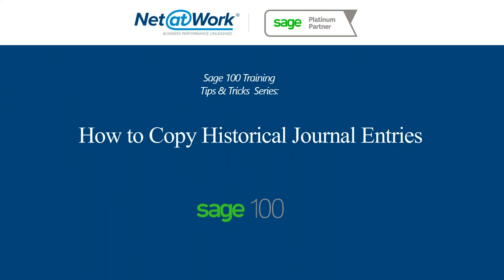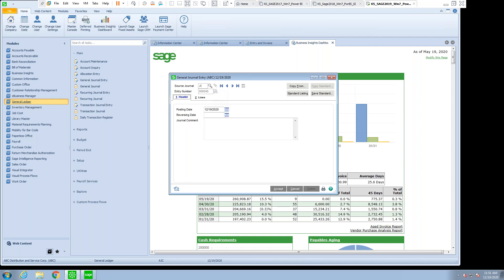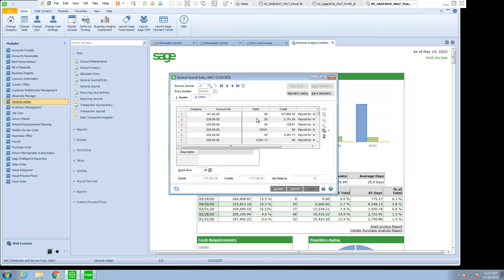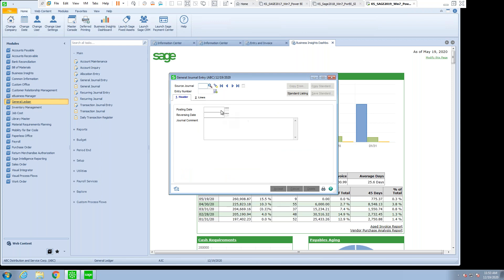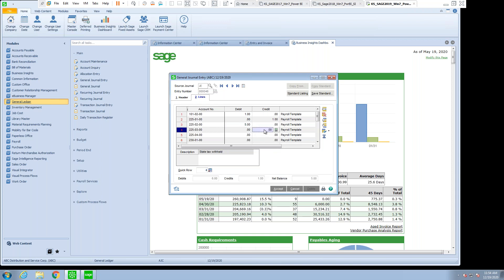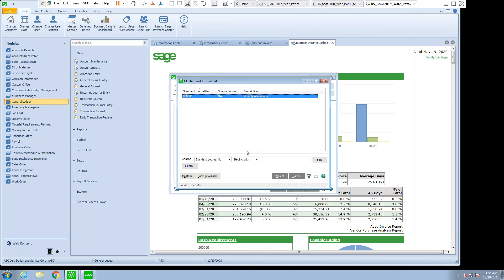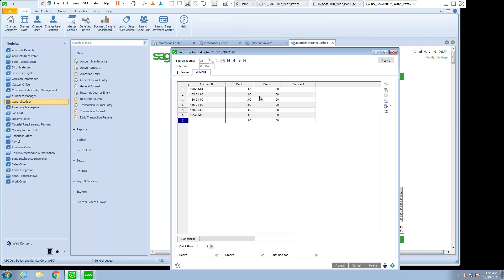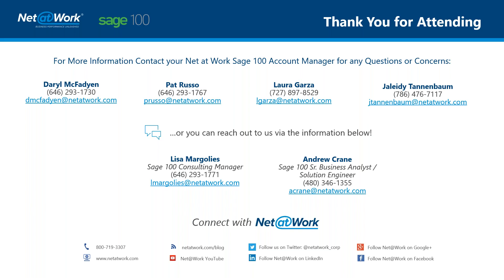How to copy Jounral Entries in Sage 100 - Tips and Tricks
How often do you have a long journal entry that you wish you could easily repeat over and over?  Well, Sage 100 has a few ways that you can do just that.  This tips and tricks show you how to copy an journal entry from the past, copy an existing Standard Template and change the values and even how to use the Recurring Journal entry feature.